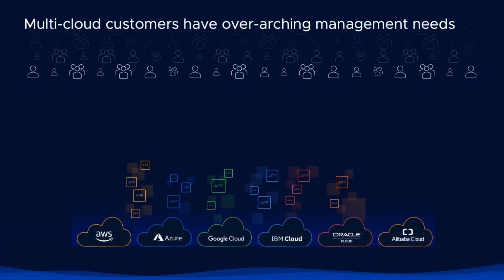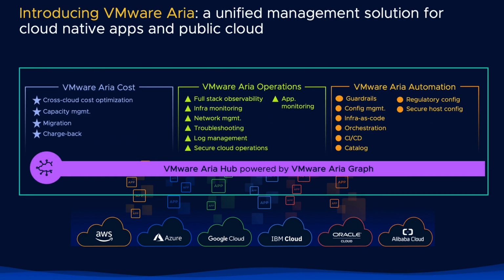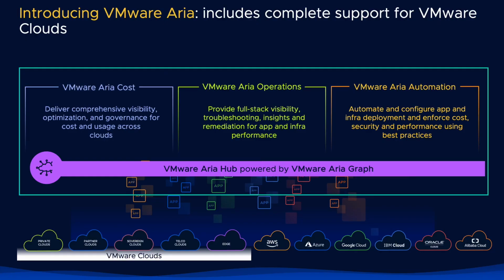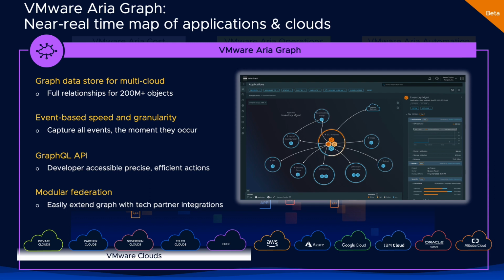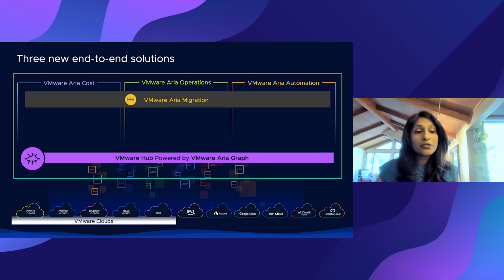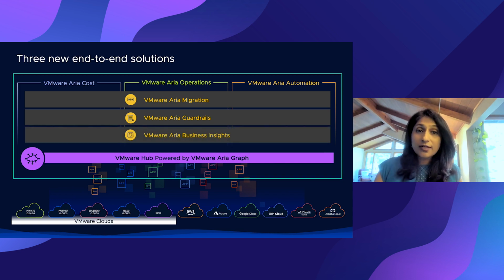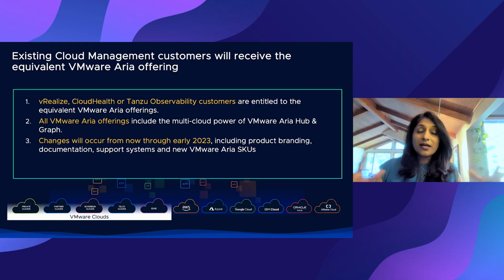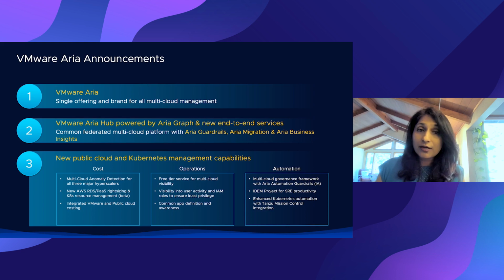Reunión informativa sobre VMware Aria en VMware Explore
" Obtenga más información sobre VMware Aria, una cartera de productos de gestión
  multi-cloud que proporciona un conjunto de soluciones integrales para gestionar
   los costes, el rendimiento, la configuración y la distribución de infraestructura y aplicaciones."